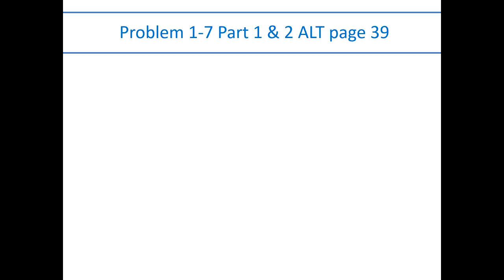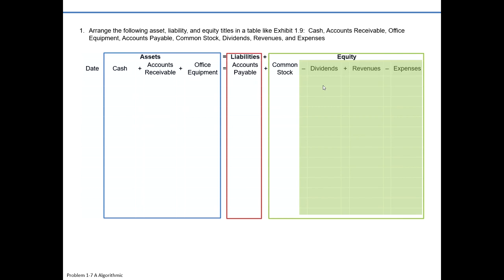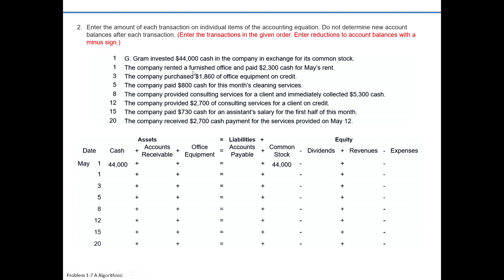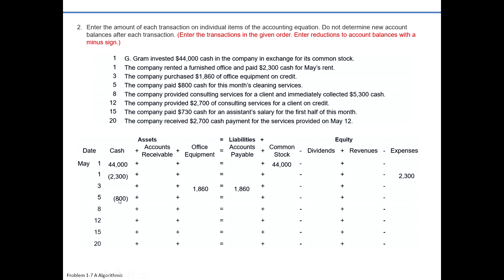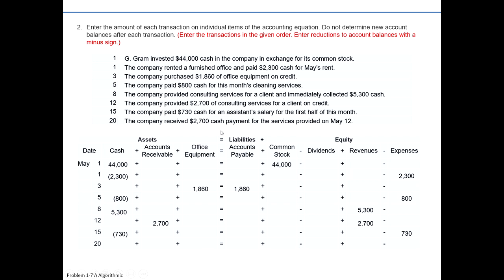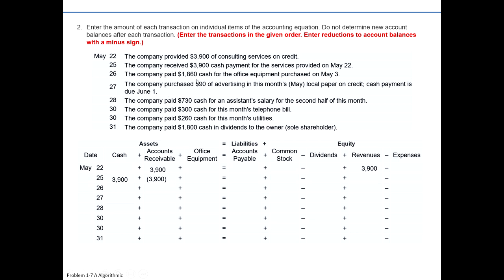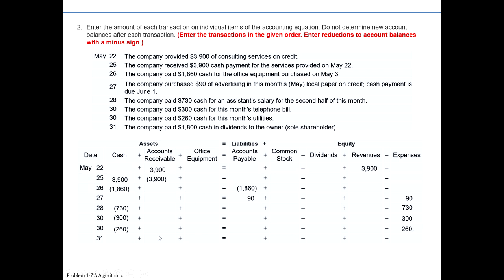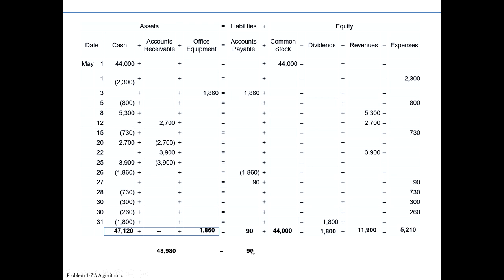Problem 1-7 Part 1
Problem 1-7 Part 1 Transaction Analysis